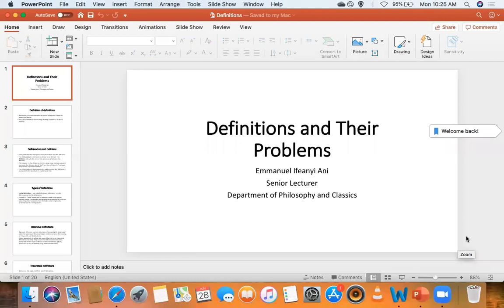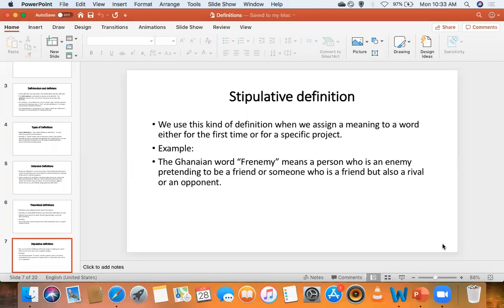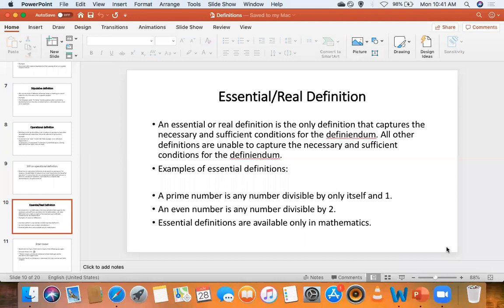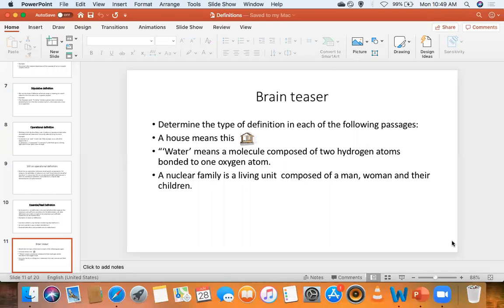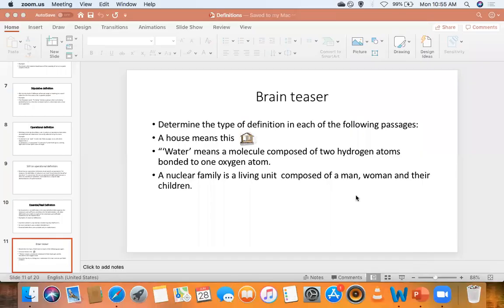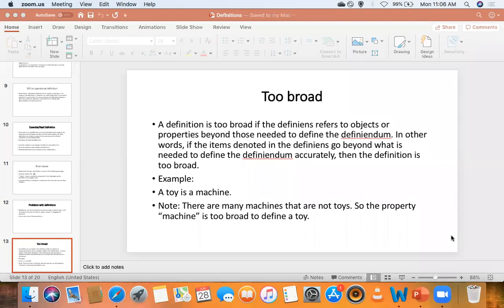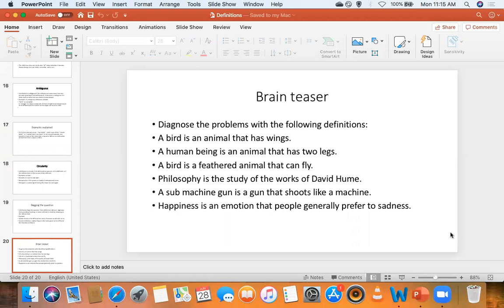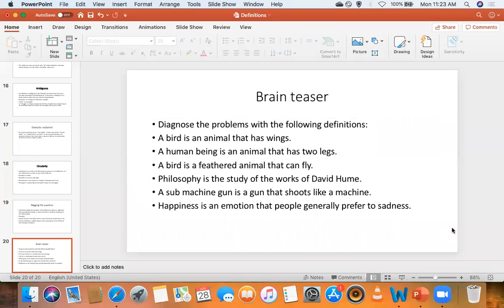Definitions 2nd Sem 2020-2021